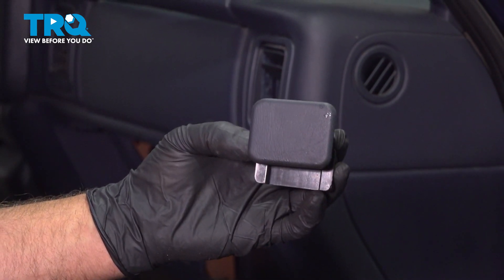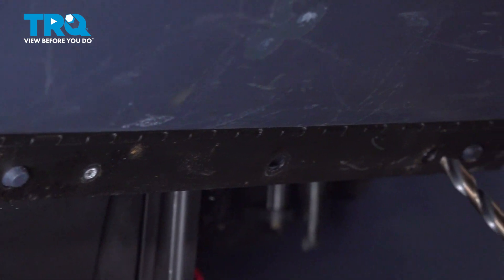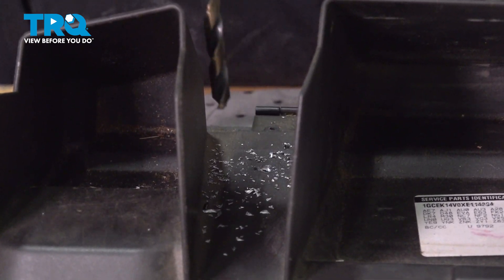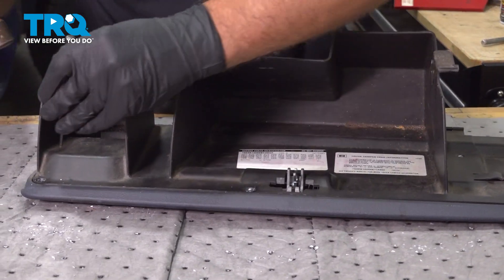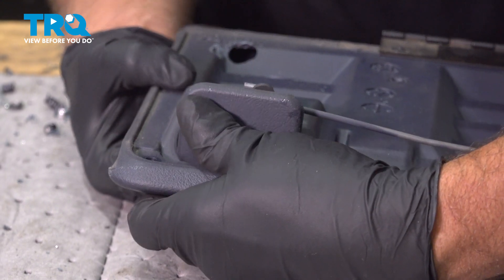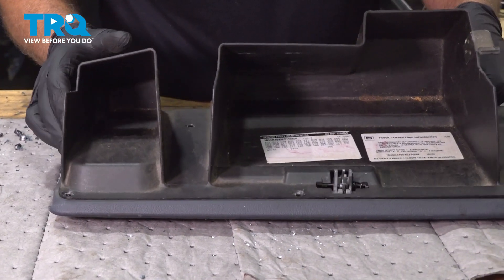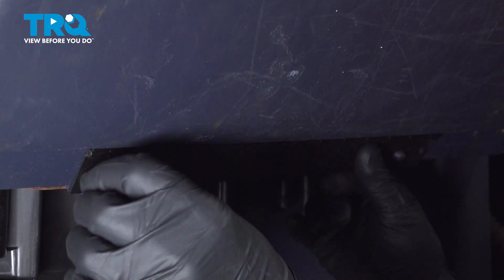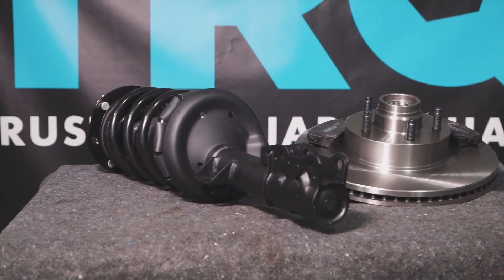How to Replace Glove Box Latch 1999-2006 Chevrolet Silverado 1500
This video shows you how to install a glove box latch on your 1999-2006 Chevrolet Silverado 1500.

This repair was done on a 1999 Chevrolet Silverado 1500 LS 4.8L Standard Cab Pickup 2-Door 4WD Automatic and the process should be similar on the following vehicles:
1999 Chevrolet Silverado 1500
2000 Chevrolet Silverado 1500
2001 Chevrolet Silverado 1500
2002 Chevrolet Silverado 1500
2003 Chevrolet Silverado 1500
2004 Chevrolet Silverado 1500
2005 Chevrolet Silverado 1500
2006 Chevrolet Silverado 1500

• Rivet Gun & Rivets
• Drill Bit Set
• Safety Glasses
• Hammer
• Punch